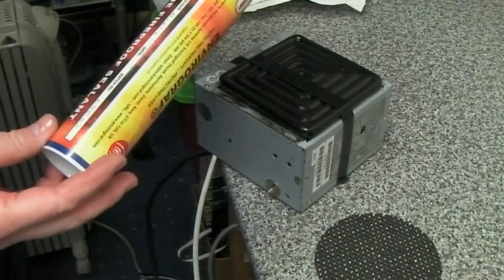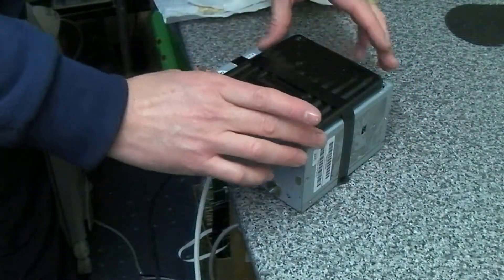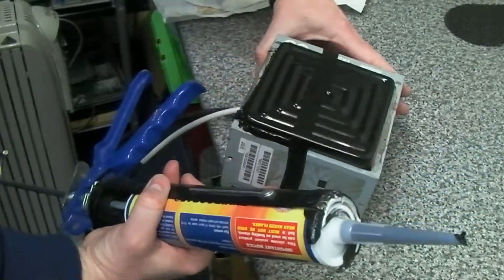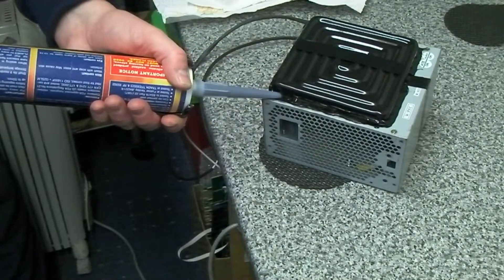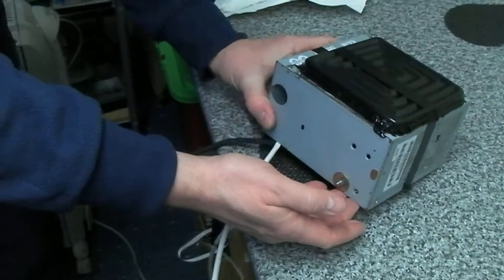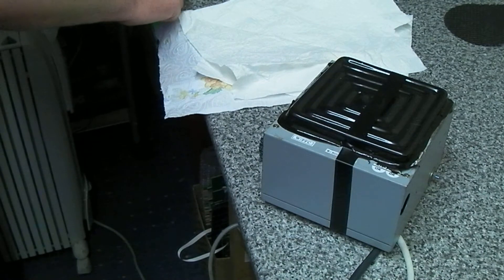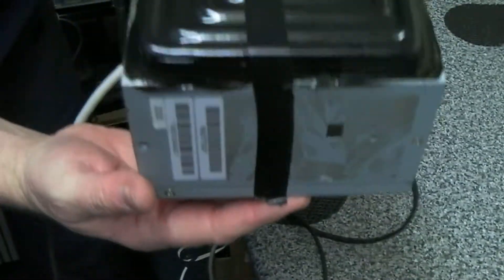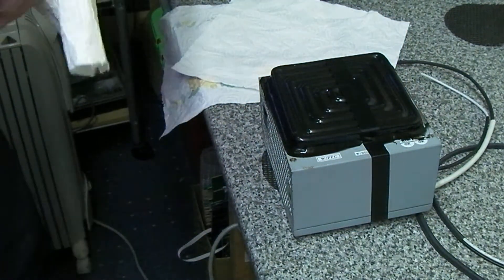Pre-heater update. Attaching the element.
Attaching the element with 1200 deg C silicon.